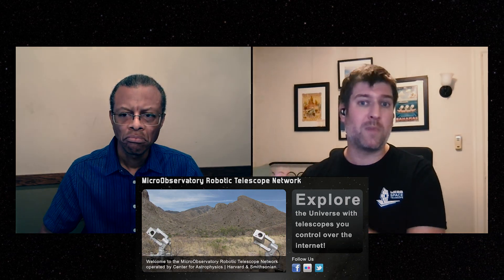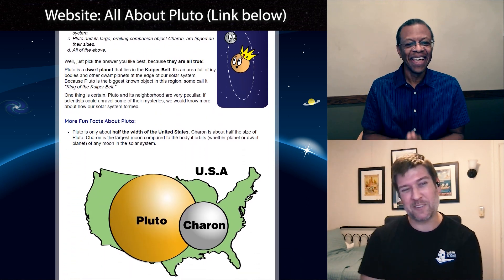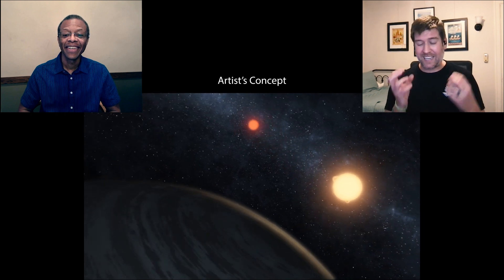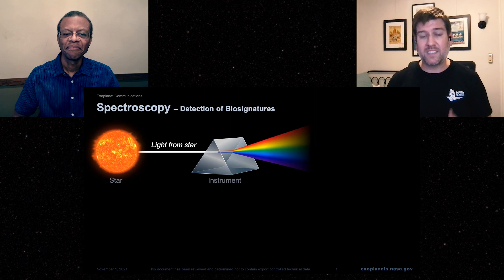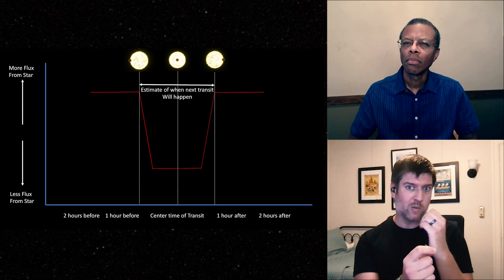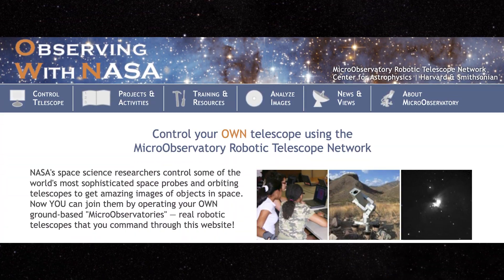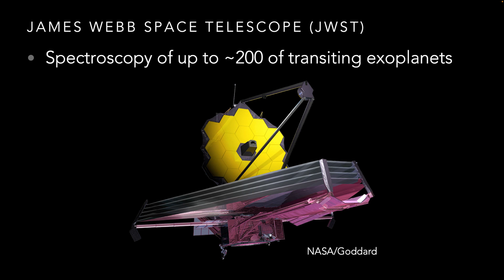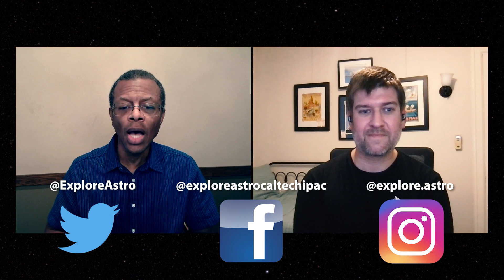You Can Help JWST Study Exoplanets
You can use your own telescope or telescopes you control over the internet to help the James Webb Space Telescope (JWST) study exoplanets. Through NASA's Exoplanet Watch program ), your observations can help determine the exact times that an exoplanet will be crossing in front of its star giving the right window of time for JWST to observe it. Join astronomer Dr. Rob Zellem as he describes how helping study planets around other stars is at your fingertips!

Many thanks to Phil LaMarr for hosting Ask the Astronomers! Keep your eyes peeled for new content from ExploreAstro coming soon…

Guest Bio:
Dr. Rob Zellem is an exoplanet astronomer at NASA’s Jet Propulsion Laboratory working on ground- and space-based observations of the atmospheres of exoplanets, planets outside of our Solar System. Rob is a member of the Nancy Grace Roman Space Telescope's Coronograph Instrument (CGI; an instrument that will directly-image exoplanets) Project Science Team and is the lead of developing its Science Calibration Plan. He is the JPL Commissioning Lead of NESSI, a new multi-object spectrograph at Palomar Observatory that will study tens of these alien worlds. He has been involved in benchmarking the performance through simulations of NASA and ESA exoplanet-dedicated missions such as CASE, the NASA contribution to ESA's ARIEL mission, and the Astro2020 missions Origins Space Telescope and HabEx. He is also the Project Lead of Exoplanet Watch, a citizen science project that will aid in the characterization of exoplanets.